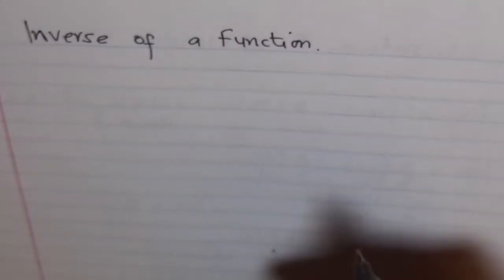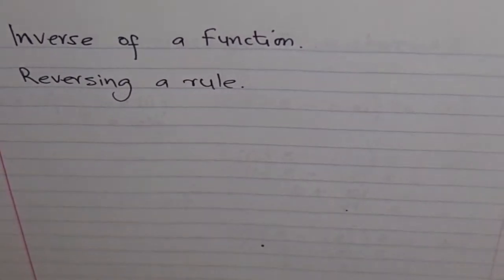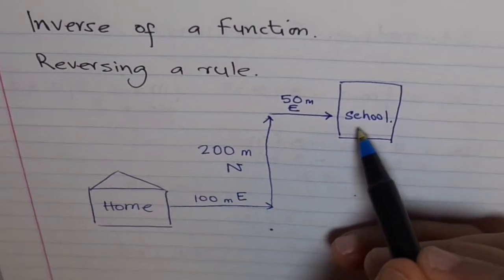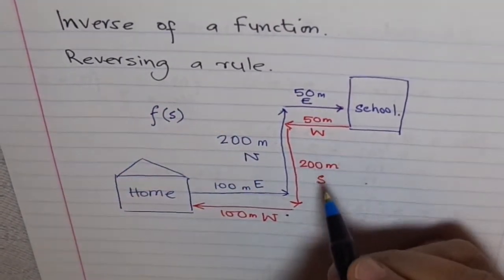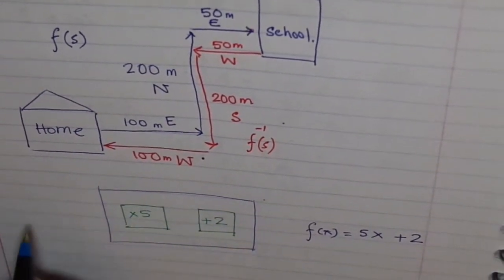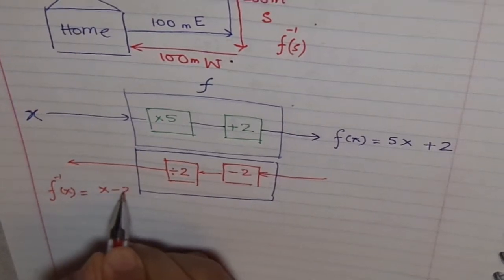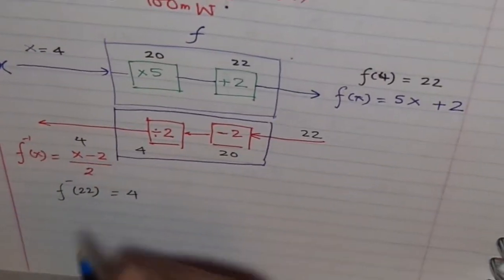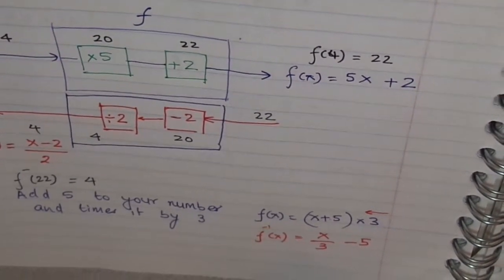Find Inverse of a Function by Reversing Rule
A function is a rule and therefore we can find the inverse of a function by performing the rule in the reverse order with opposite operations.